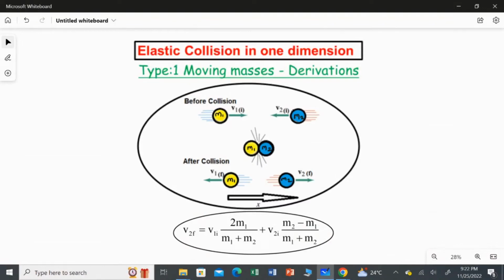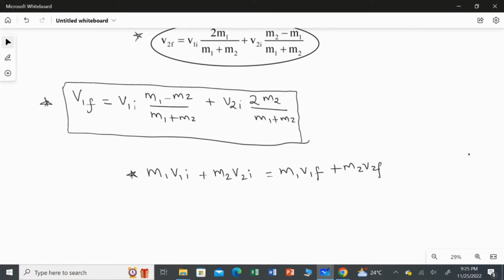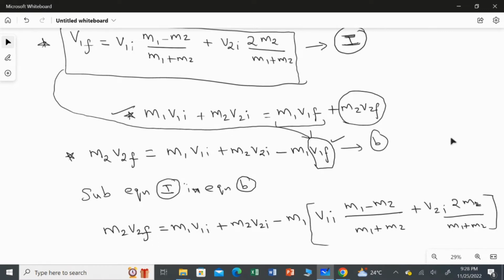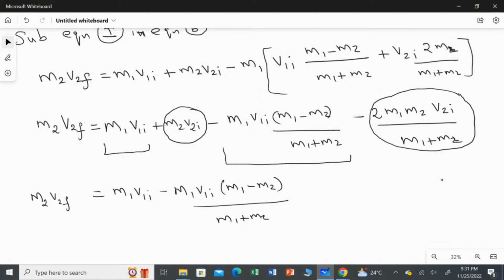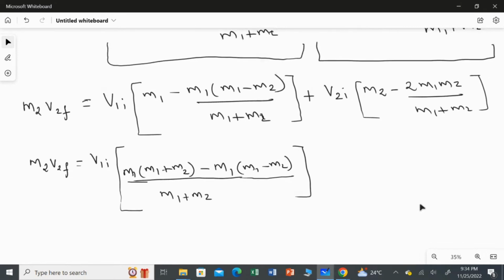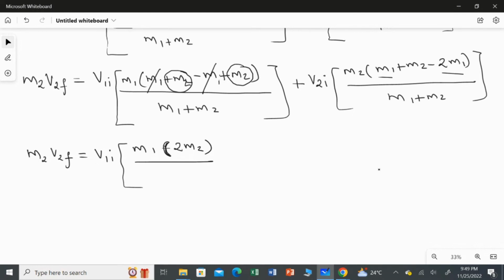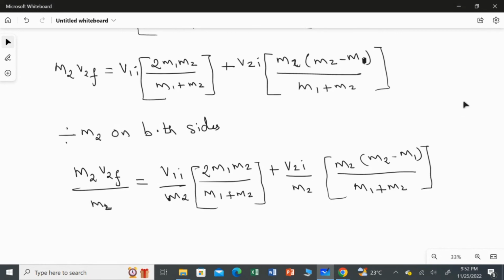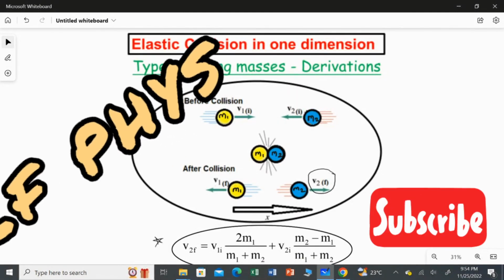Elastic Collision (Moving Masses)-Derivation to find the final speed of the second mass- Part-II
The derivation to find the final speed of the second mass in Elastic collision (moving masses) is explained in this video.